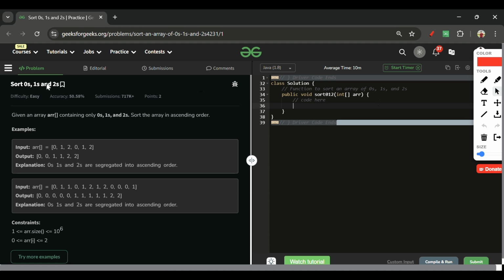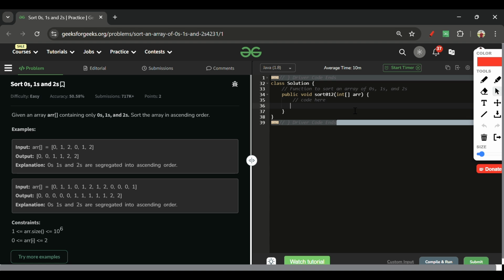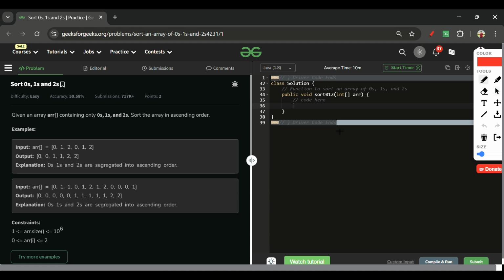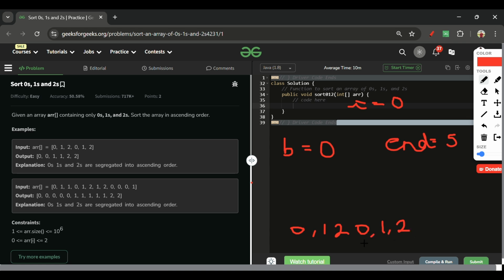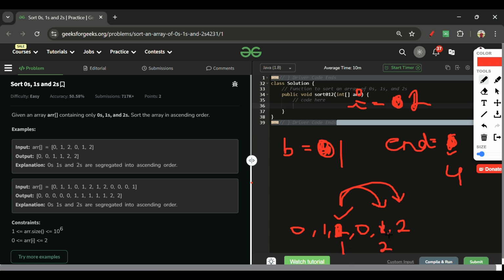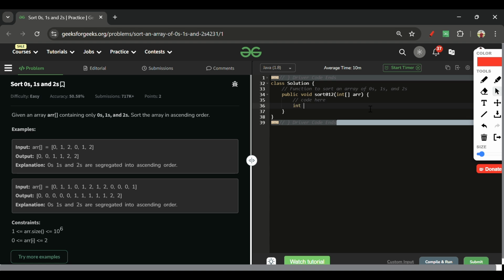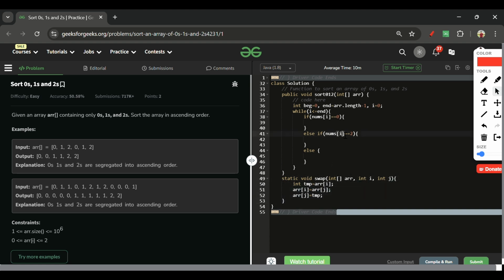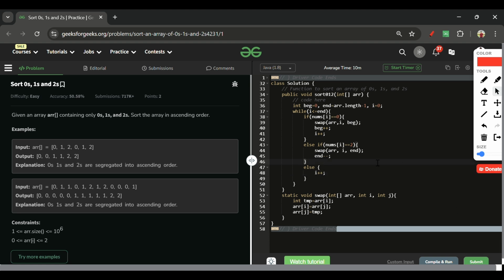Sort 0s, 1s and 2s | GFG POTD | 5 Minutes Code | GeeksForGeeks | DSA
Here is the solution to the "Sort 0s, 1s and 2s" GFG problem.